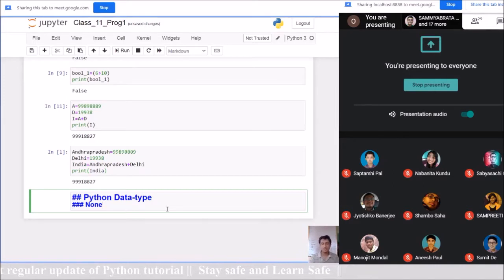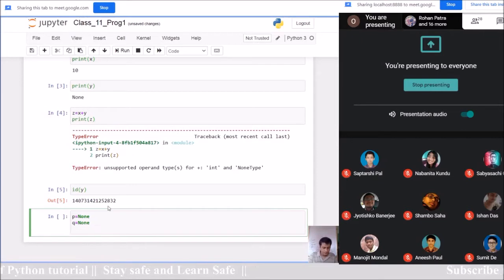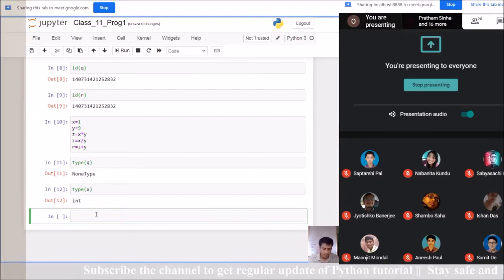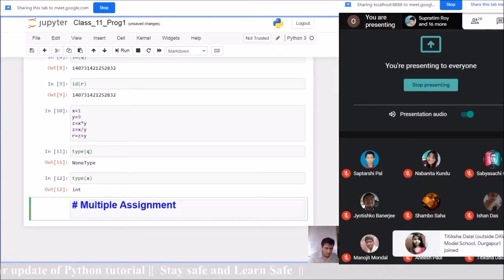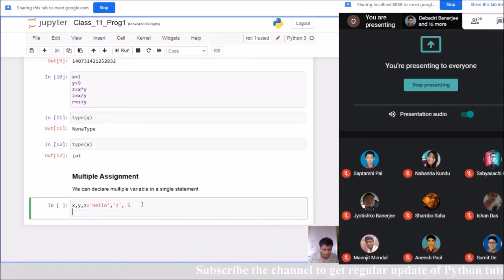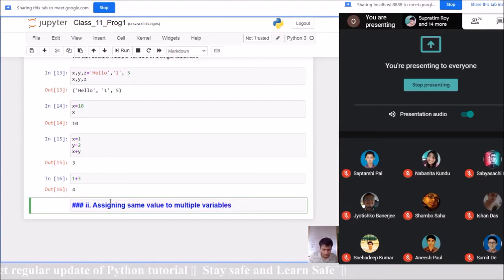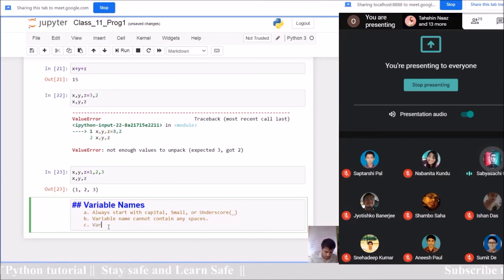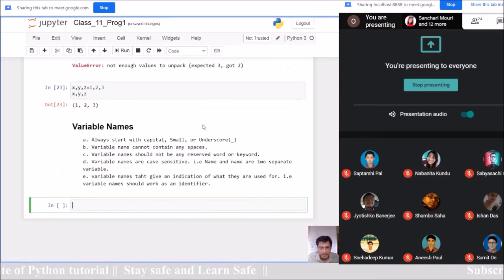Python Tutorial #6 || Defining Python Variable and assigning value || Easy and Complete Guide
Python easy to learn tutorial is made for beginners. The students and the any learners can get complete deep idea about any topic covered in any of the tutorial under this playlist. From the Trainer Desk Here in this channel you can learn python step wise. This channel specially follow the way of learning basis on class 11 -12 syllabus assigned by CBSE for computer science subject with Python. But this step by step deep learning on python can help anybody to learn python in detail from engineering students to Software developer.